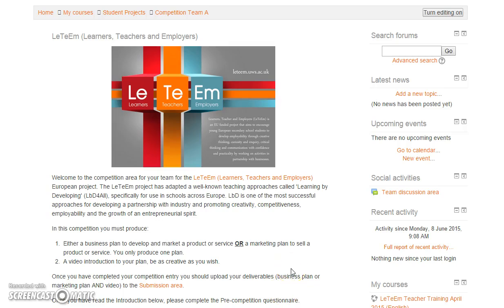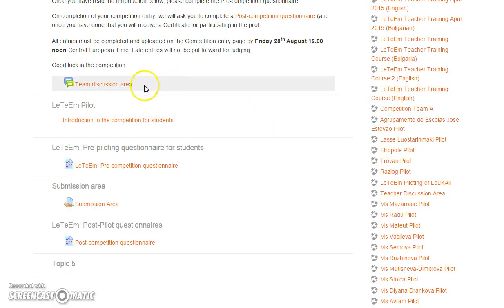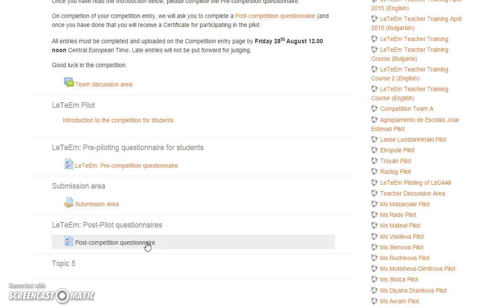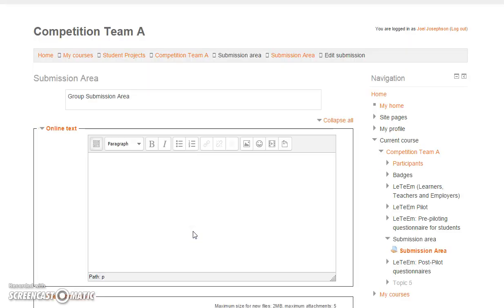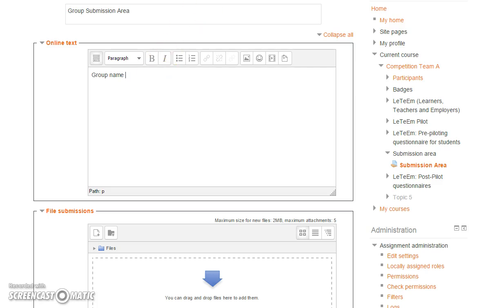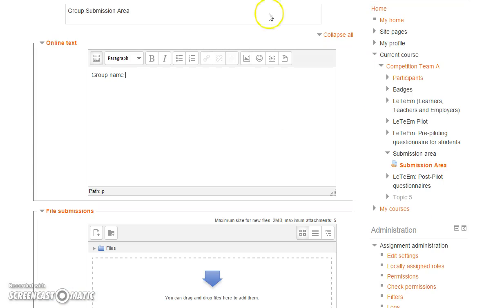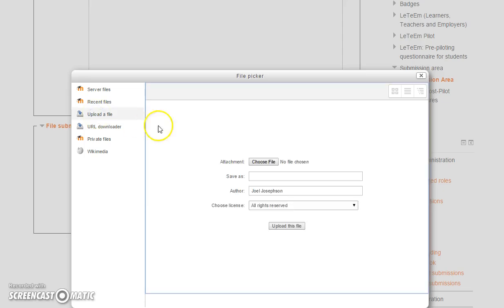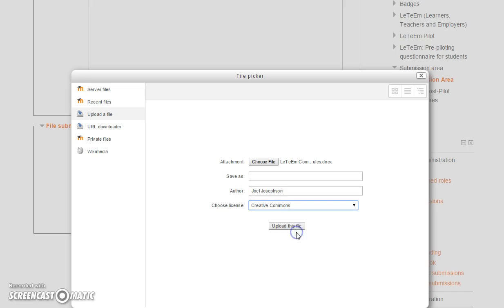LeTeEm Student Competition Submissions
This video will show you how to use your team page and add your entries in to the competition,